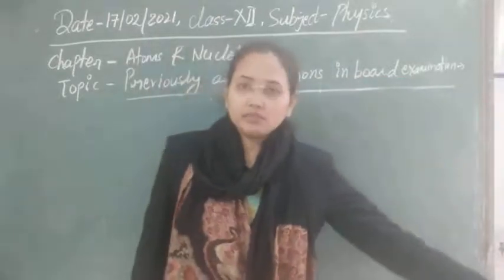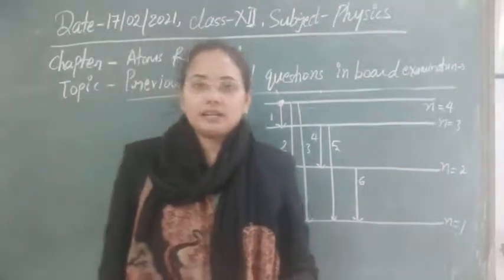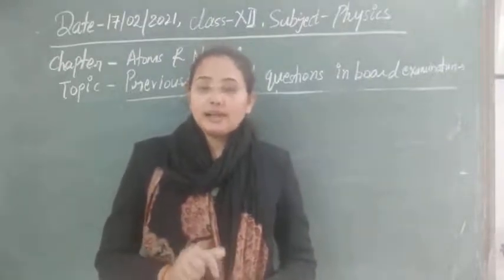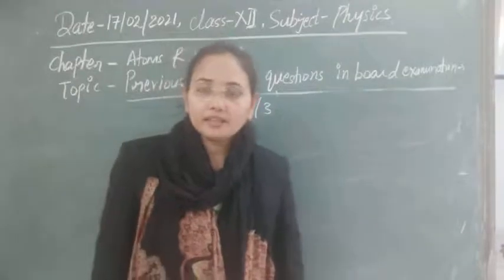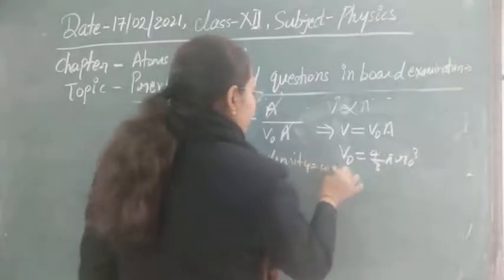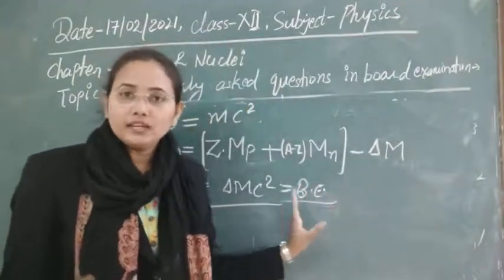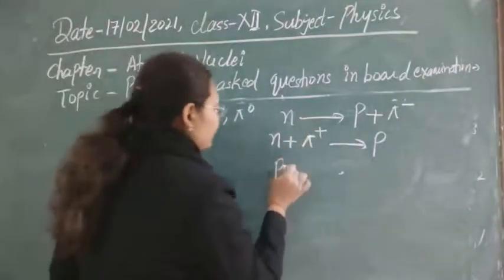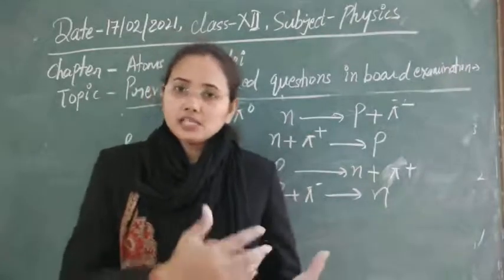Class XII Physics 17-02-2021 by Ankita Verma, Atoms and Nuclei .Phy